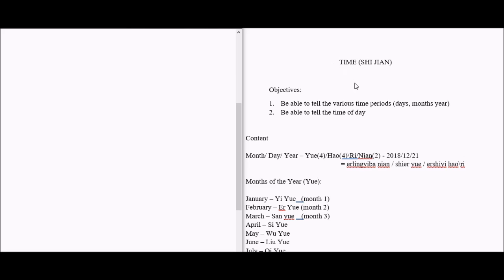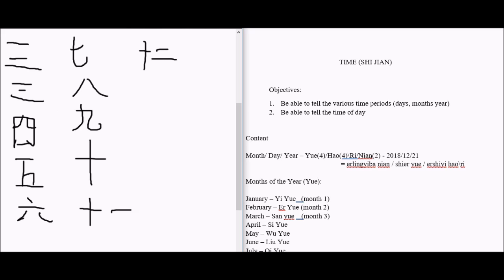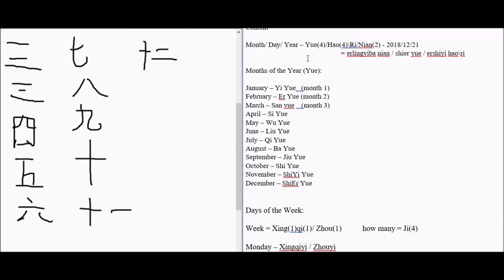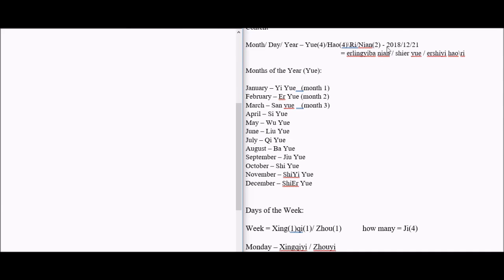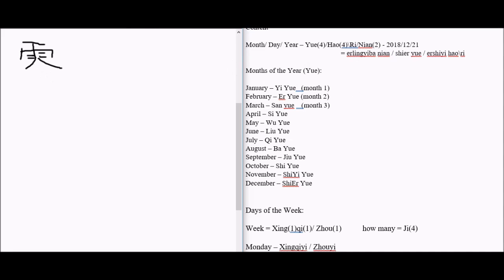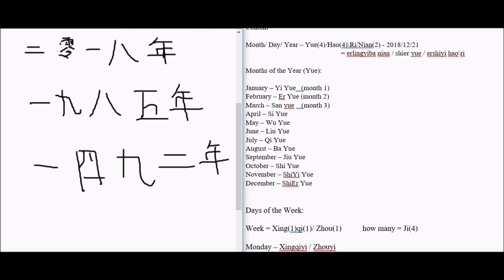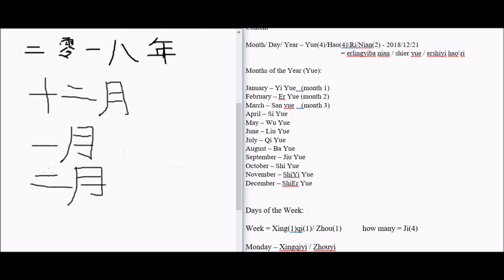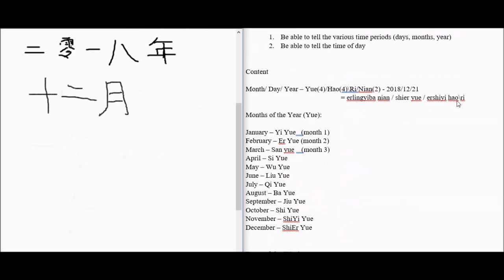School of Thought - Basic Mandarin - Mandarin: Date of the year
For more of this lesson visit the School Of Thought and sign up for a lesson on Chinese language, typing and a large array of courses.